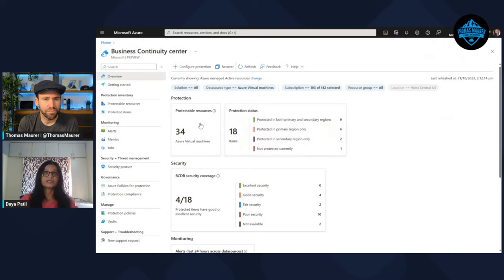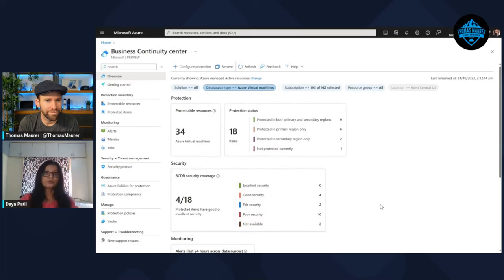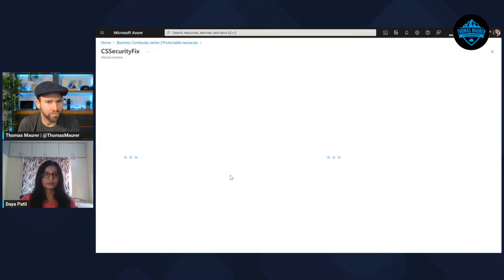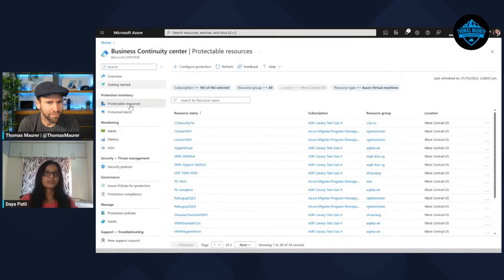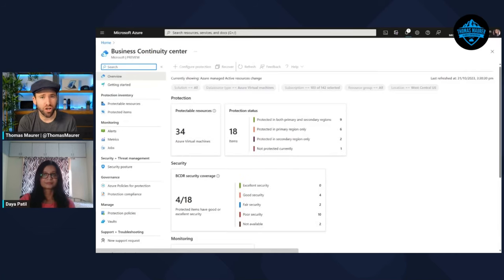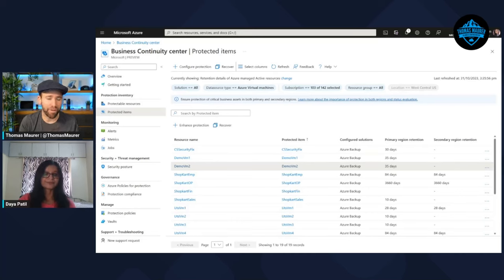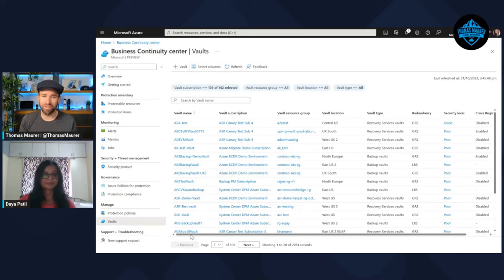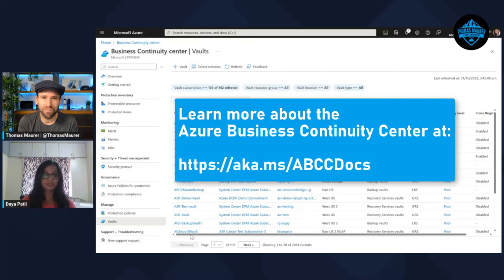Revolutionize Business Continuity and Disaster Recovery with Azure's Business Continuity Center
Learn and get started with Azure Business continuity Center, a single pane of glass for all your Business Continuity and Disaster Recovery (BCDR) needs across solutions and platforms for various key pillars like manage, monitor, Govern and audit compliance along with ability to perform core actions from centralized place.